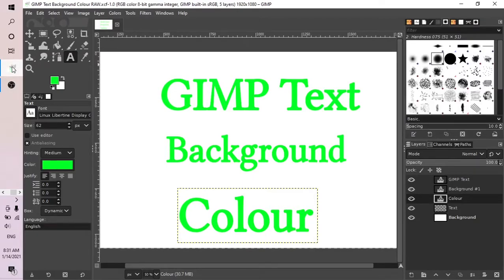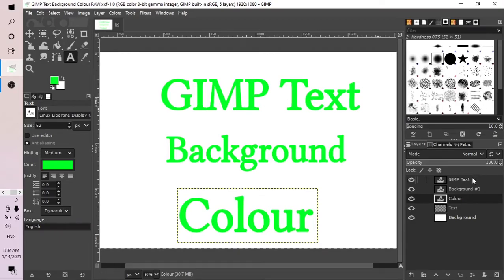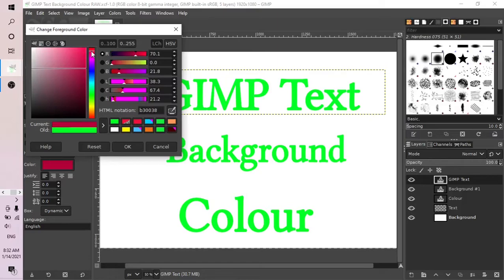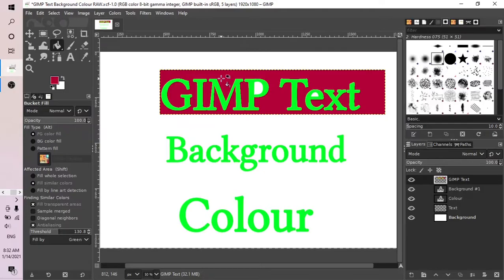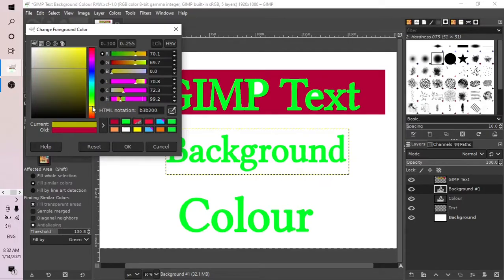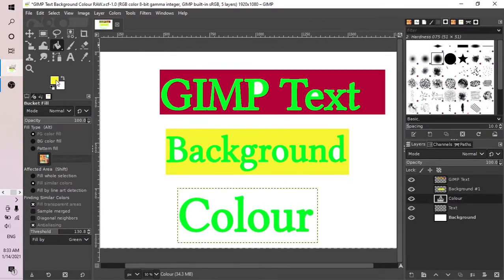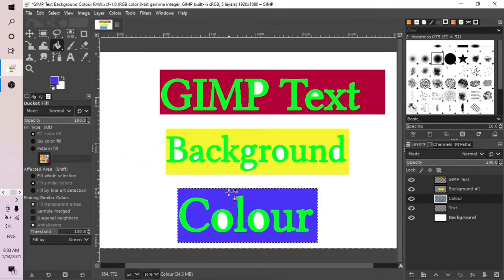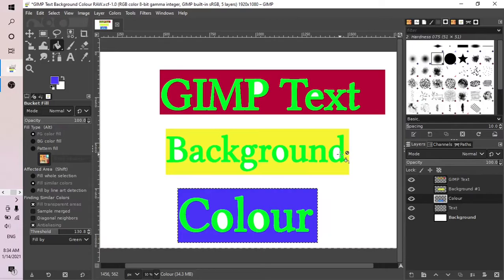GIMP Text Background Colour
How to change the background colour in text in GIMP